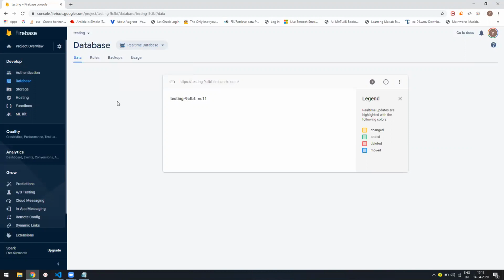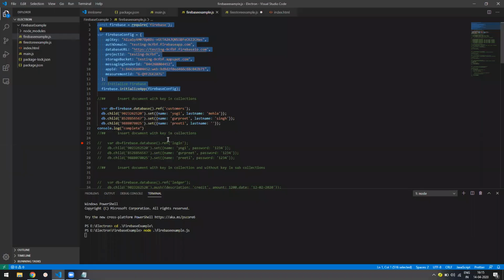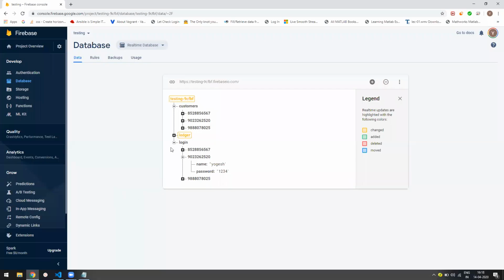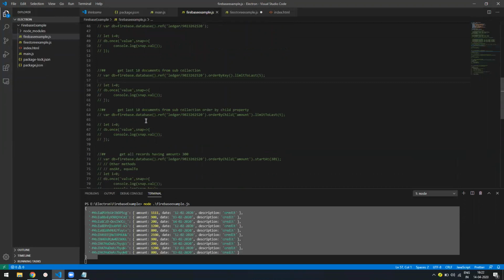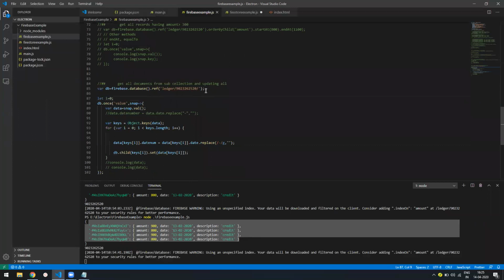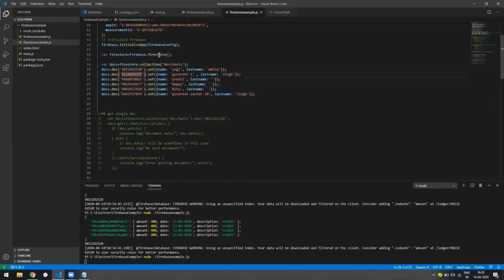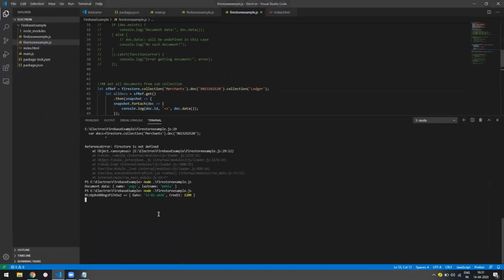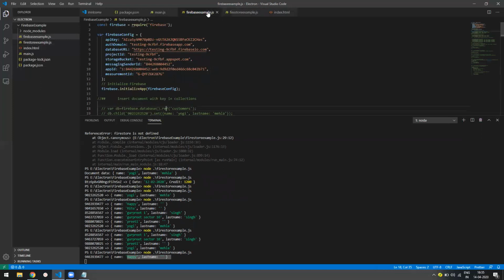Learn firebase, realtime database and firestore in 25 mins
Firebase has 2 databases
1. Realtime Database
2. Firestore

In terms of code integration, both works same. But have hug difference in features. This lecture will give you quick start about both databases and code you need.

Video has covered concept on:
Collection
Document
Set method
Push Method
Sub collection
Query
SQL to NoSQL
OrderByChild
OrderByey
startAt
endAt
LimitToFirst
Limit
LimitToEnd